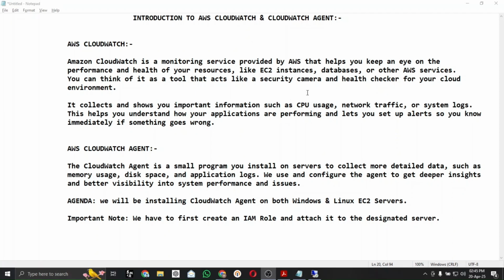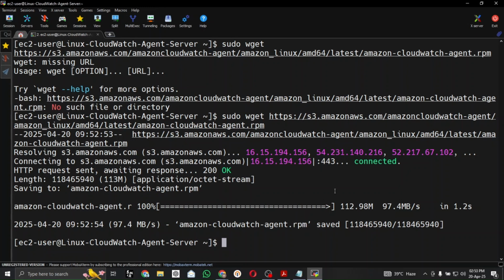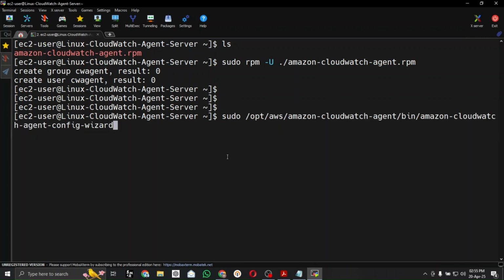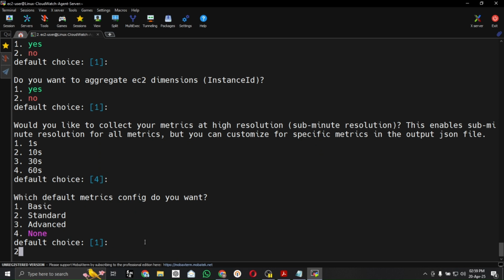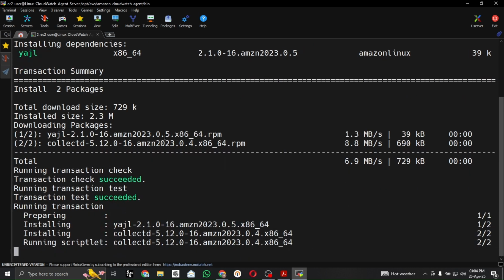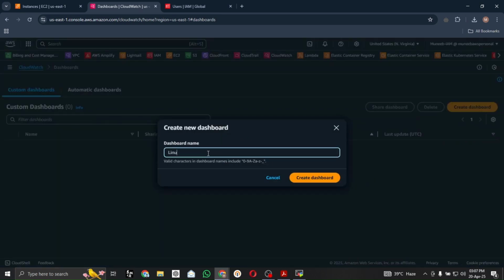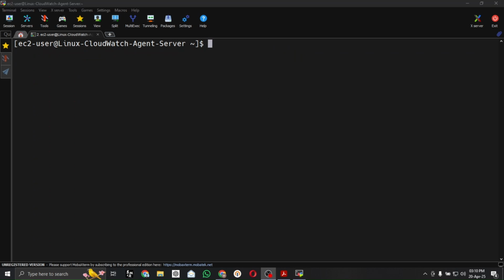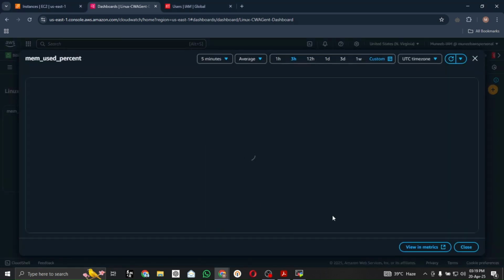Cloudwatch Agent installation & Configuration on EC2 Linux Instance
In this video, I have demonstrated CloudWatch Agent installation & Configuration on an EC2 Linux Instance in detail, step by step.

sudo rpm -U ./amazon-cloudwatch-agent.rpm

sudo /opt/aws/amazon-cloudwatch-agent/bin/amazon-cloudwatch-agent-config-wizard

sudo yum install -y collectd

sudo /opt/aws/amazon-cloudwatch-agent/bin/amazon-cloudwatch-agent-ctl -a fetch-config -m ec2 -s -c file:/opt/aws/amazon-cloudwatch-agent/bin/config.json